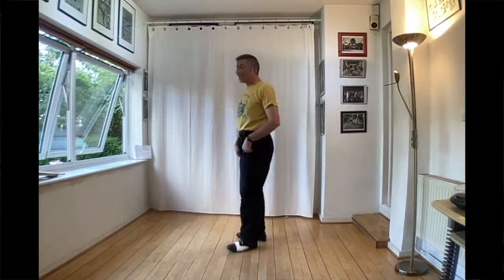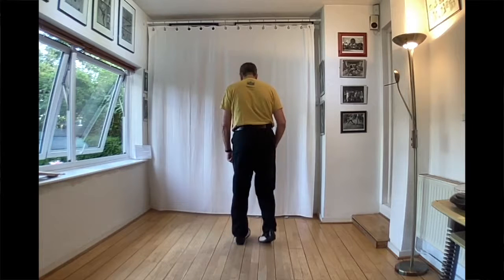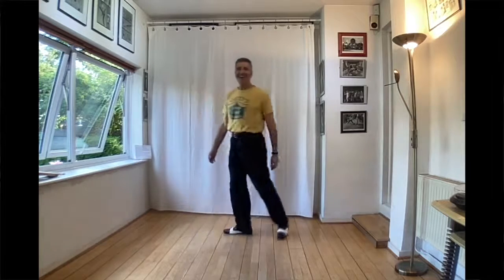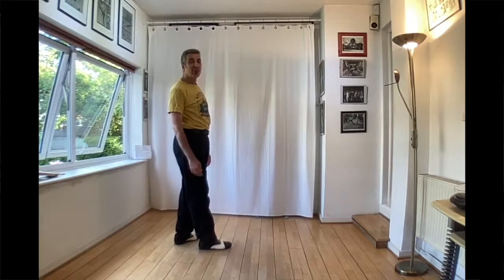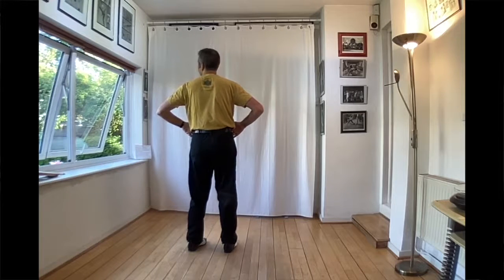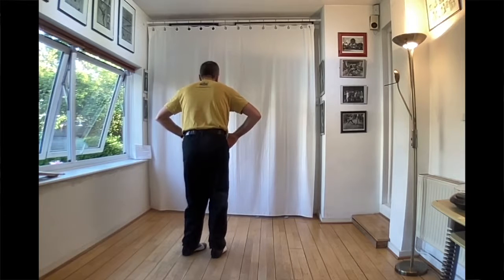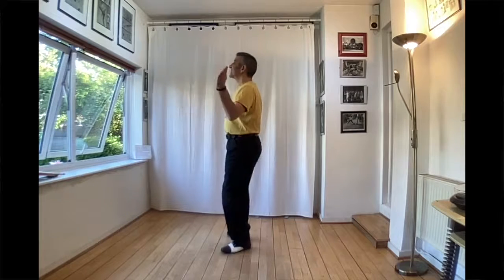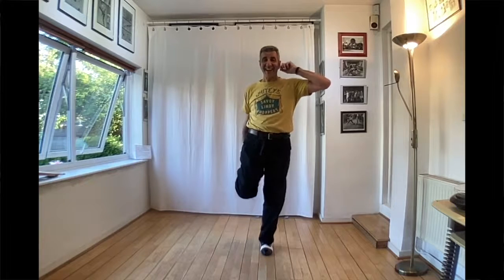ABC of Jazz 48 Tick Tocks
Enjoyed this class? for access to hundreds of great classes and much much more.

🖋 Simon's weekly article on all things Swing. New Swing Notes every Sunday, Sign up for free

Please consult your doctor before beginning any dance or exercise program. Dancing is a physical activity, and as such there is the possibility of physical injury. Please be aware of your surroundings and the suitability of the floor. If you engage in this dance or exercise program, you agree that you do so at your own risk, are voluntarily participating in these activities, and assume all risk of injury to yourself, and agree to release and discharge SwingdanceUK from any and all claims or causes of action, known or unknown, arising out of SwingdanceUK's negligence.